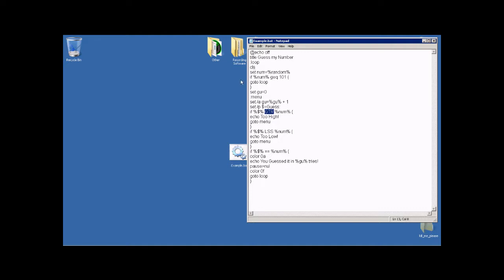Windows Batch Scripting Tutorial Episode 9 - Greater Than and Less Than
Learn how to use the Greater Than and Less than conditions.